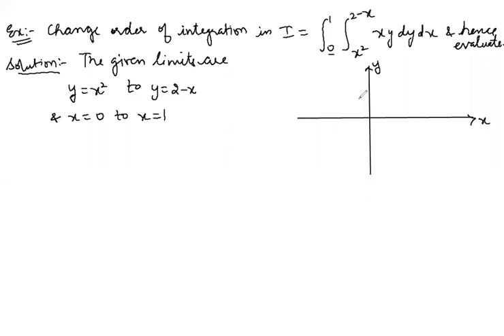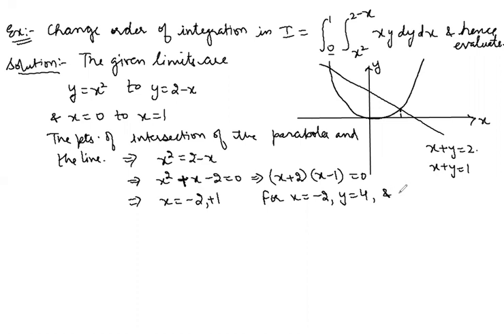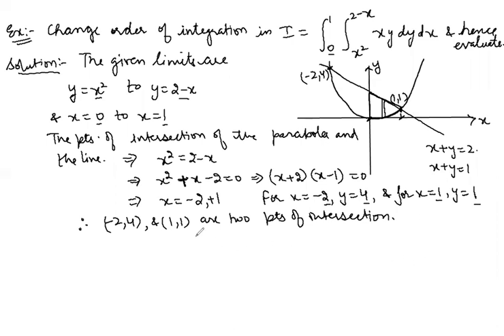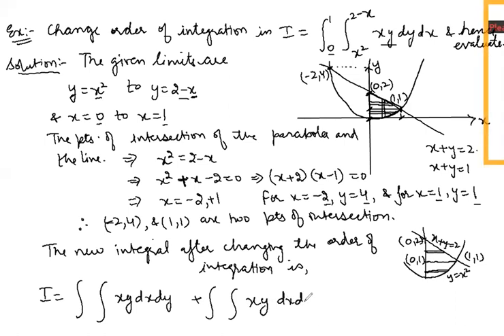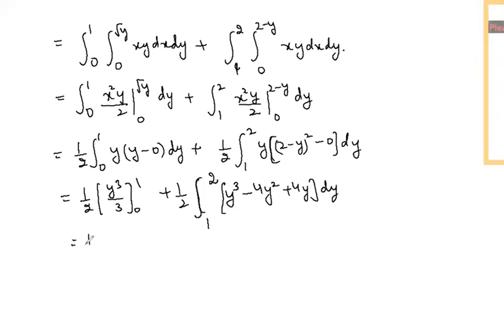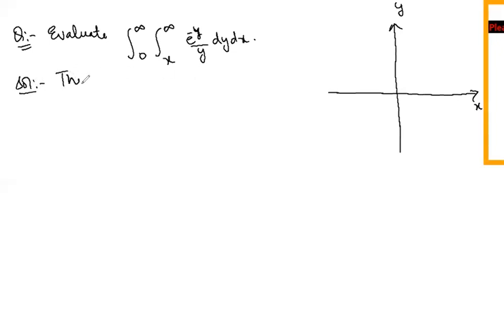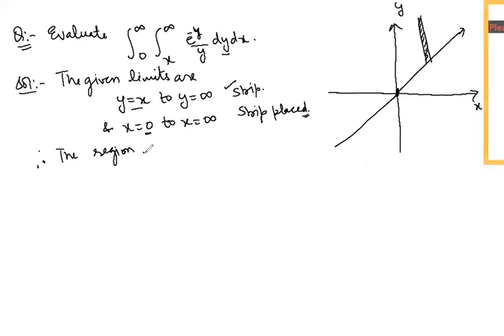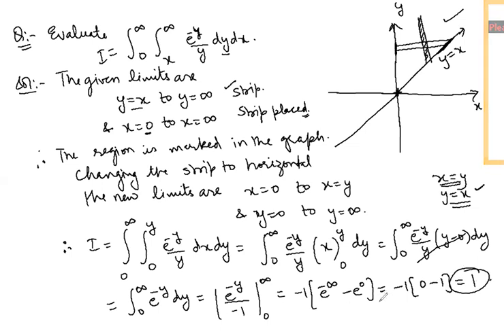Changing order of integration 2 (Multiple integrals)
This video tells the method to change the order of integration by taking different examples.You can find more videos on Engineering Mathematics at my Youtube Channel